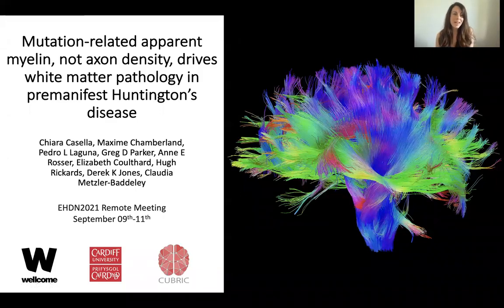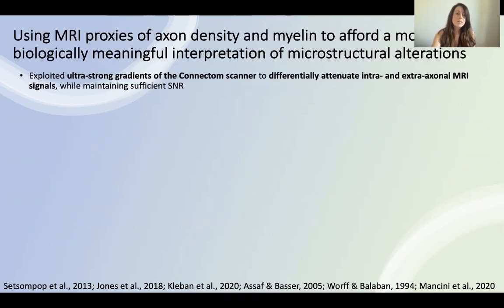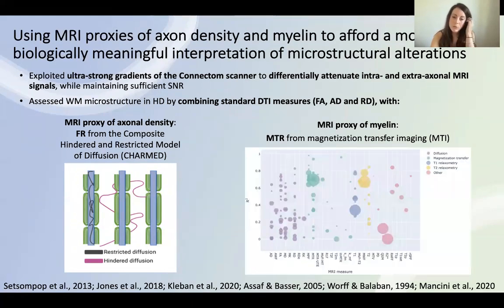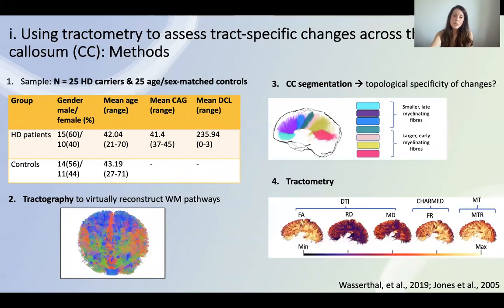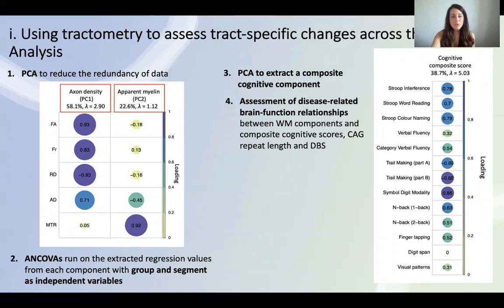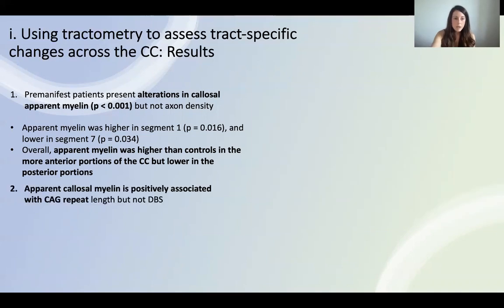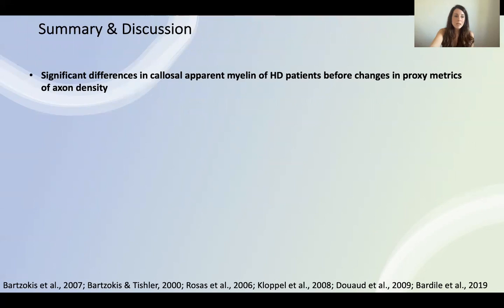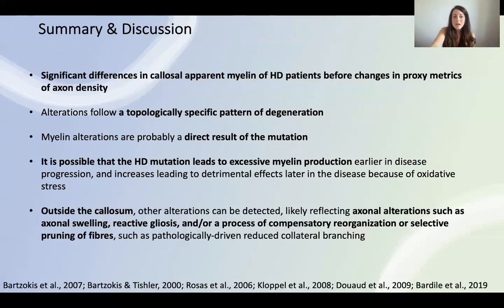Mutation-Related Apparent Myelin by Chiara Casella - EHDN2021 Day 2